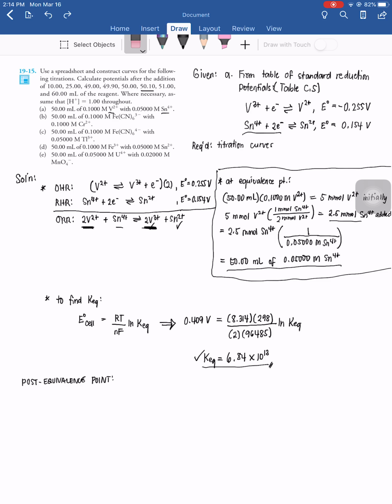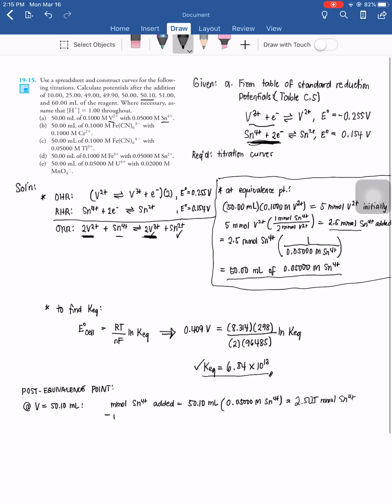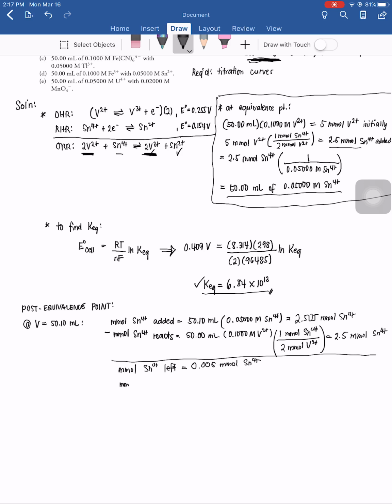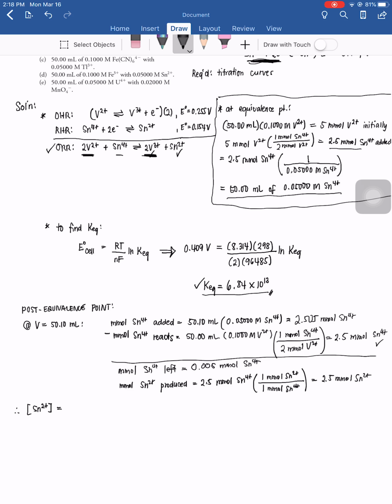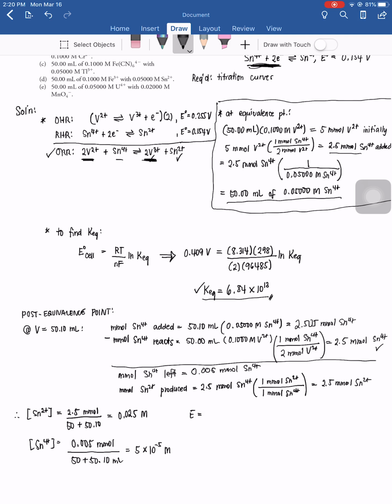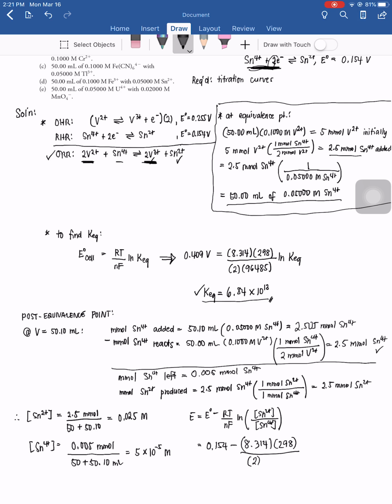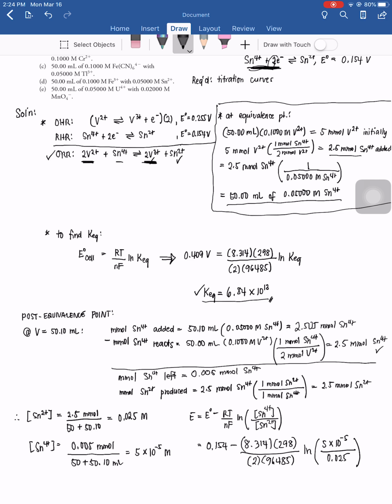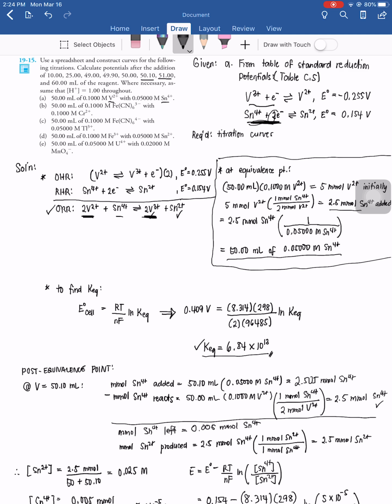Digital Day March 16-post equiv